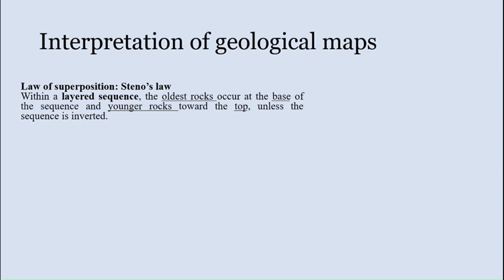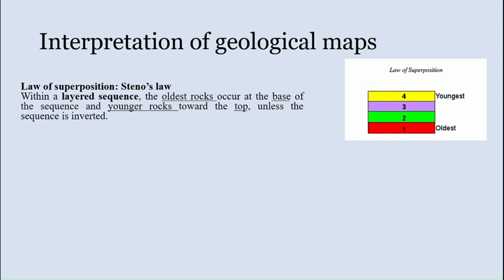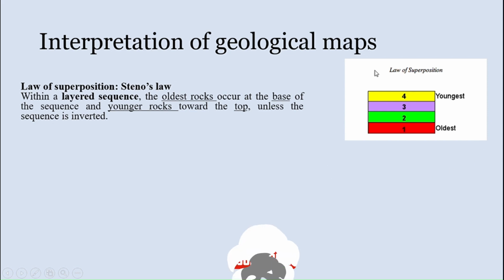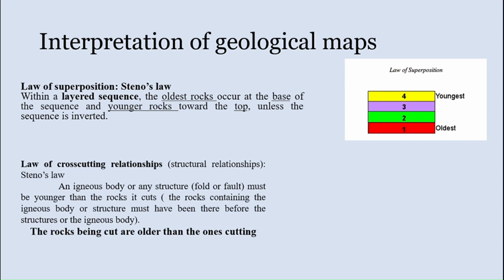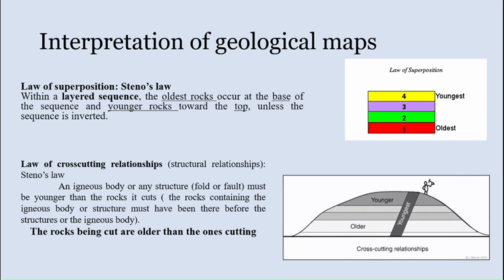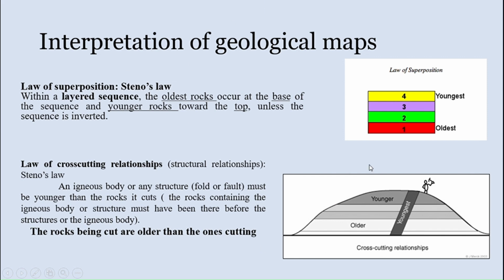Interpretation of geological maps, English - A short video for revision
Jam Syllabus structural geology
Structural Geology:
Orientation of planes and lines in space – concept of dip, strike ), rake and plunge Contour lines ); Rule of ‘V’s and outcrop patterns Interpretation of geological maps and cross-section construction; Classification and origin of folds faults joints unconformities
foliations and lineations Stereographic and equal-area projections of planes and lines Numerical